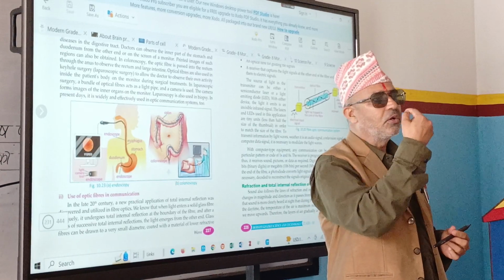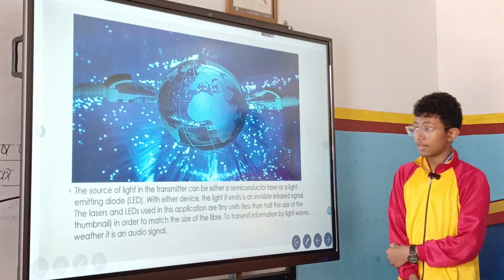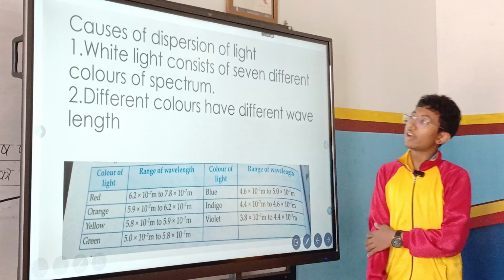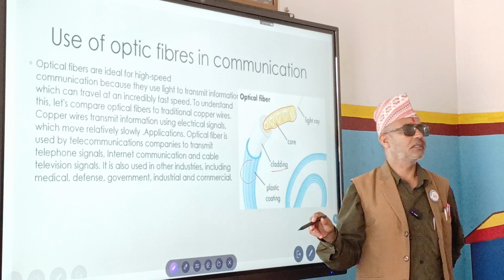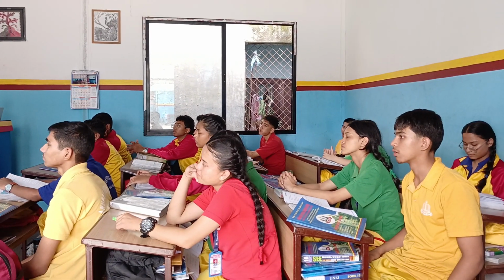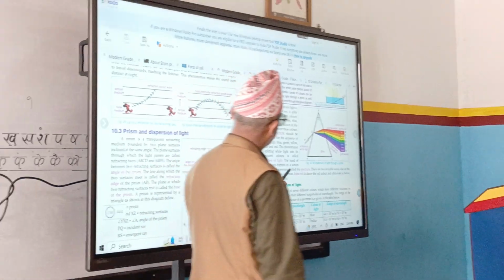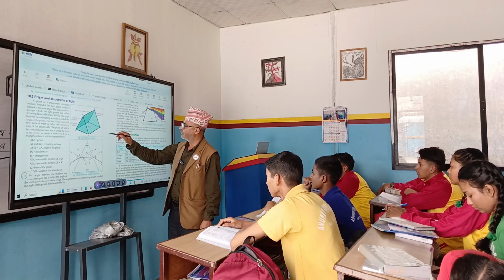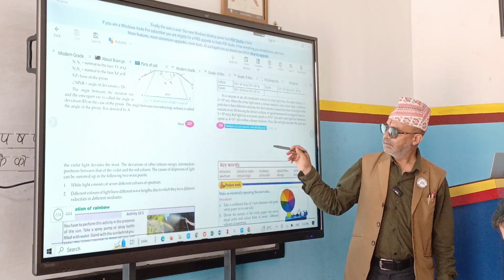Grade 10 Science, dispersion of light as well as total internal reflection of sound